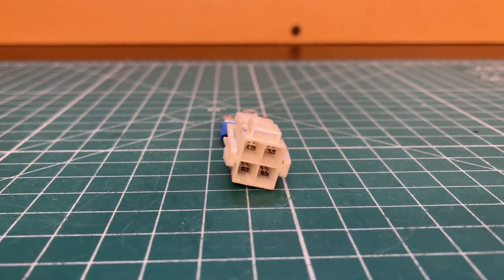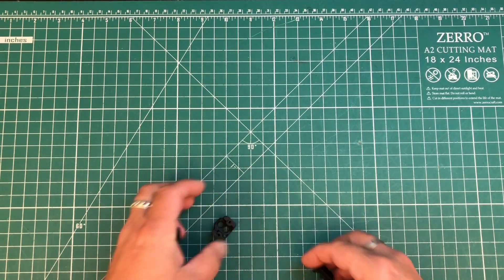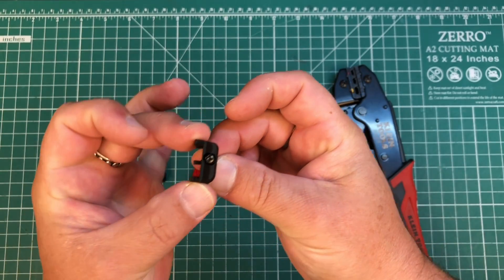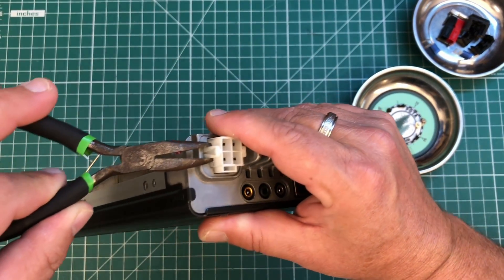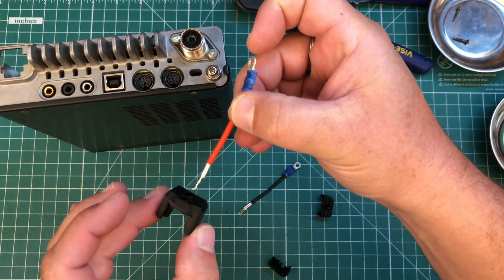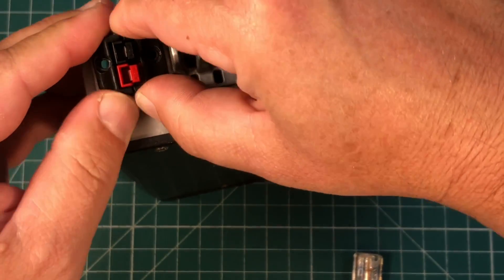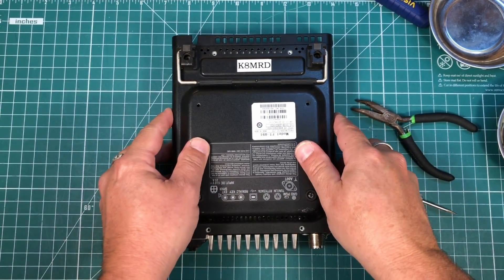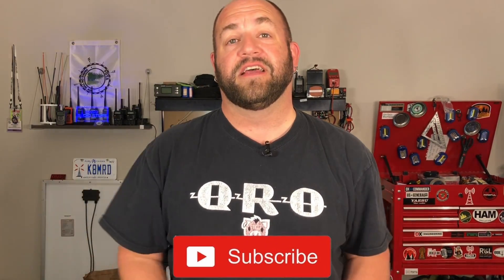Yaesu FT-891 Anderson Power Pole Replacement Modification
Swap your old power connector for this great 3D Printed Anderson Power Pole Connector Modification.  An Easier and Safer way to Power your Yaesu FT-891!